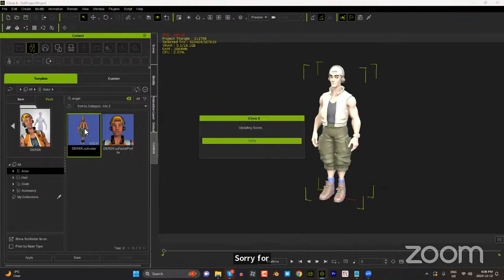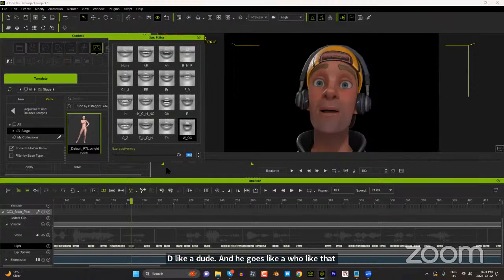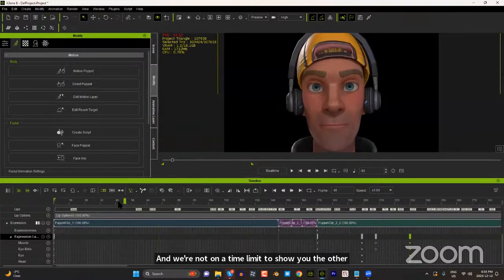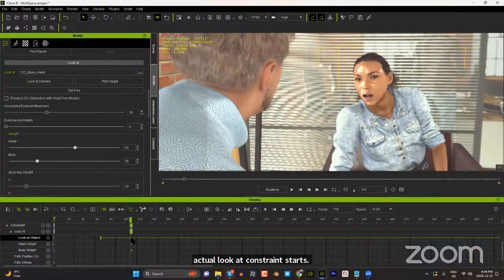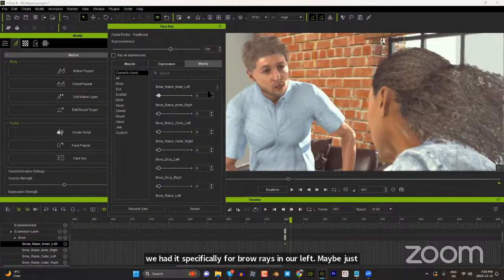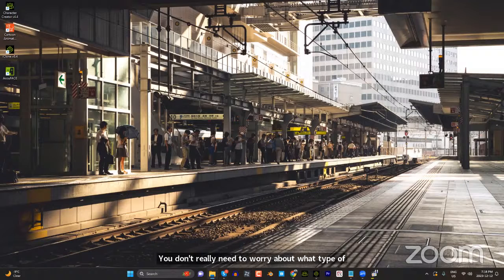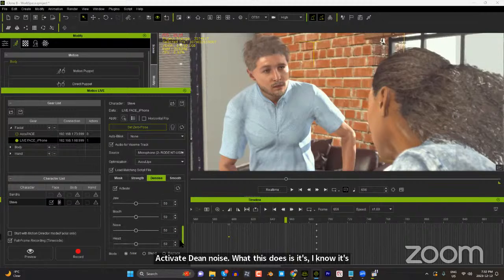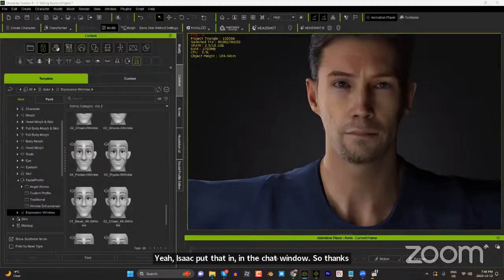[Webinar] Advanced Facial Mocap and Editing in iClone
One area that iClone really excels is providing a comprehensive toolset for animating both your characters facial performance and lip sync. There are many options for generating facial performance, as well as a number of ways in which you can enhance and refine the raw capture.

This webinar will focus exclusively on capturing facial motion capture, and will explore importing recorded video data with AccuFace, as well as live capture with an iPhone using the Live Face profile. You will also learn how you can integrate the AccuLips lip sync system to enhance and refine that aspect of the facial performance. Finally, we will explore some of the other tools like Facial Puppet and Edit Facial to generate animation in no time at all.

Live demo outline:
- Video source mocap with AccuFace
- Live motion capture with Live Face
- Optimized lip syncing with AccuLips
- Raw capture editing and refinement
- Generating complimentary facial performance